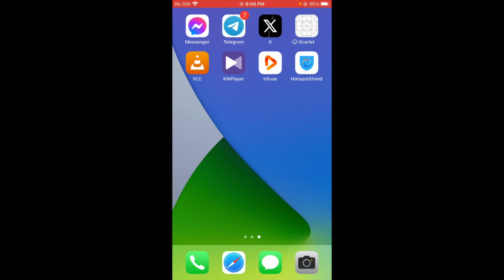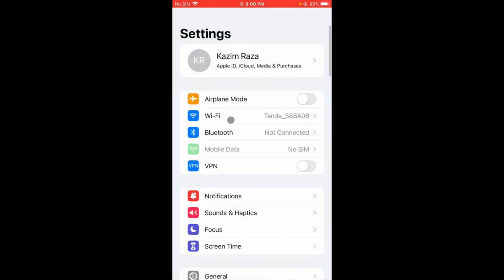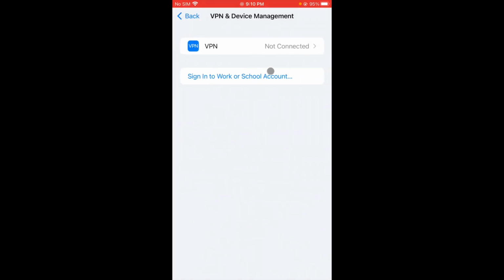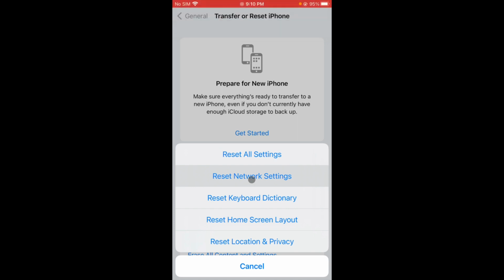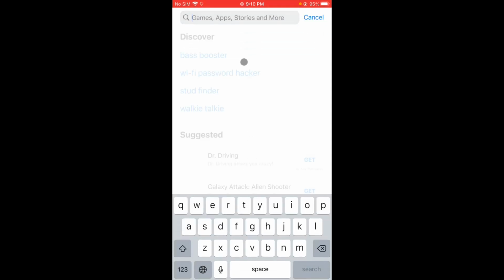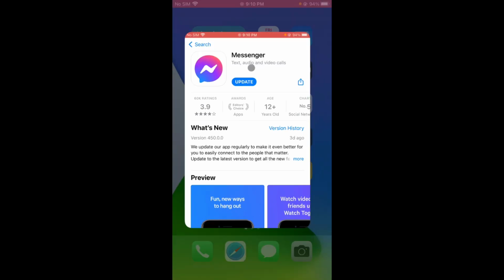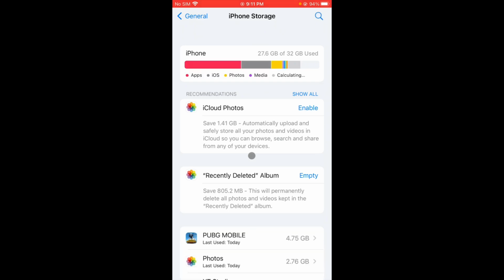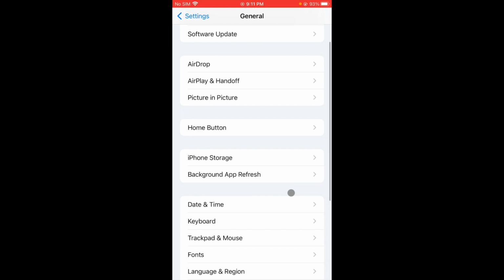Messenger Video Not Send Problem / Can't Send Video on Messenger / iPhone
In this video, I will help you to fix can't send video on messenger iphone. Please watch till the end.

Comments